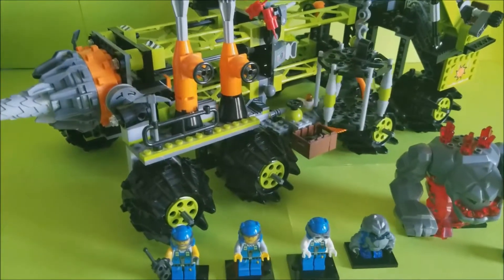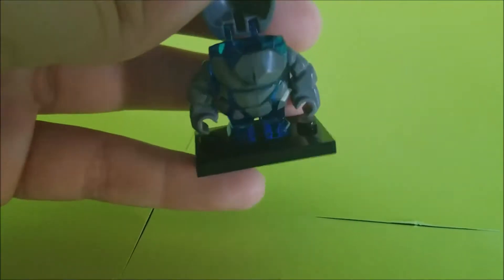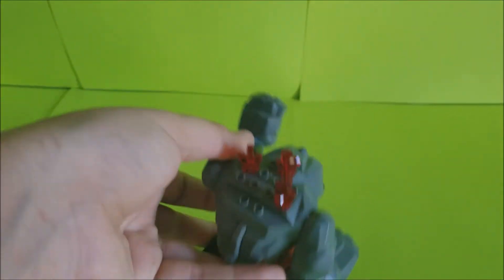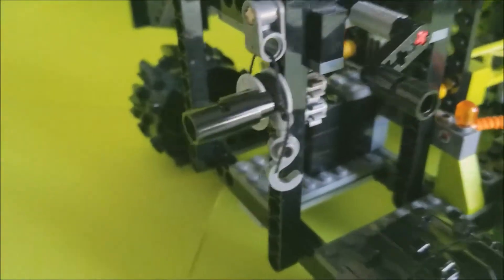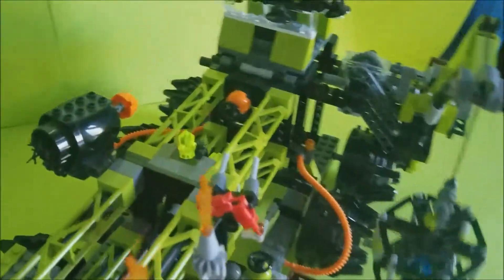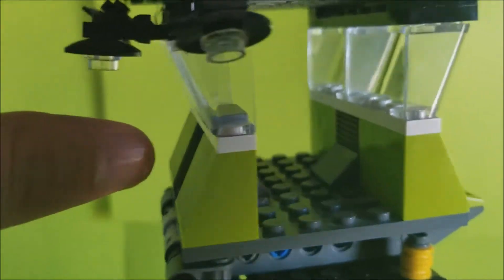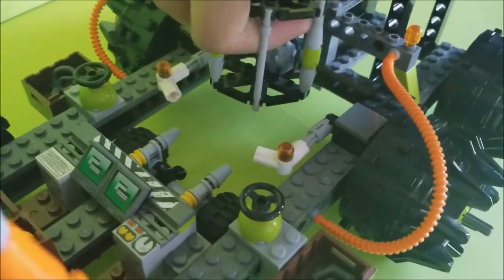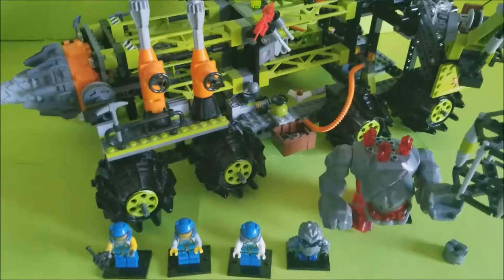Lego Reviews: (8964) Titanium Command Rig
From 2009/$99.99; Lego (8964) Titanium Command Rig